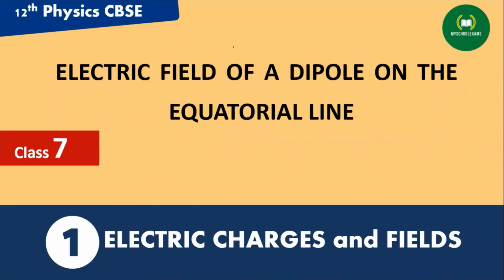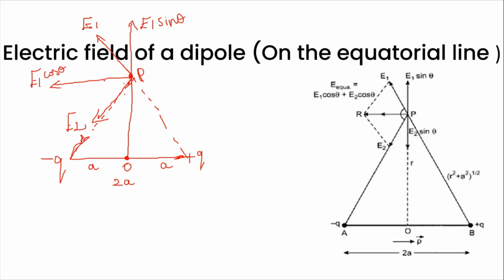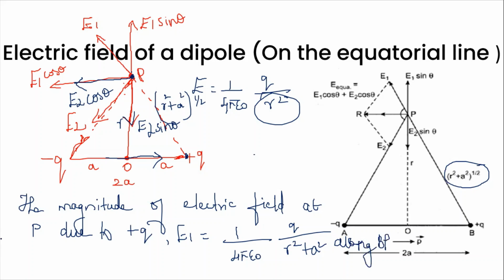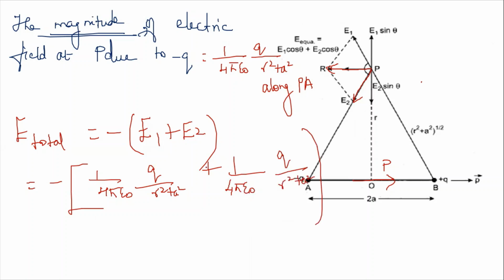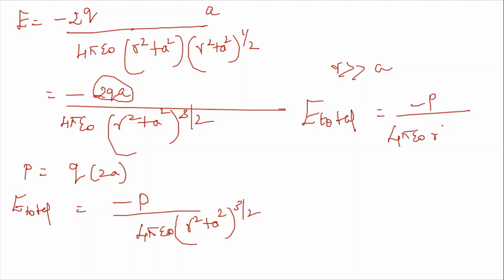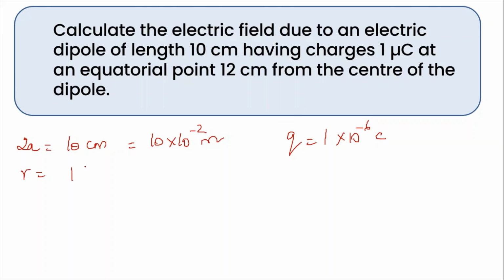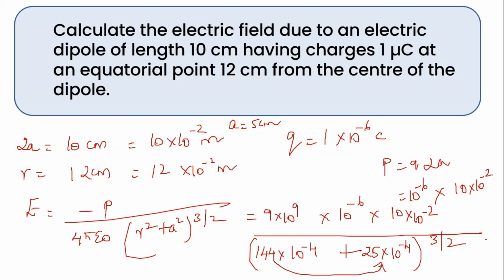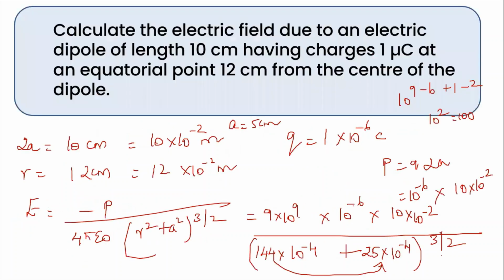ELECTRIC FIELD OF A DIPOLE ON THE EQUATORIAL LINE [Chapter1--Class 7] CBSE 12th Physics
Class7-ELECTRIC FIELD OF A DIPOLE ON THE EQUATORIAL LINE

►12th Physics CBSE.Chapter 1. ELECTRIC CHARGES AND FIELDS. Full Classroom Videos.

► Chapter 1 ELECTRIC CHARGES AND FIELDS is divided into 12 Classes.
Summary and EXERCISES classes will be followed.

► ELECTRIC CHARGE , COULOMB’S LAW, ELECTRIC FIELD , Electric Field Line, Electric Dipole, ELECTRIC FIELD OF A DIPOLE ON THE AXIAL LINE, EQUATORIAL LINE, TORQUE ON A DIPOLE, ELECTRIC FLUX